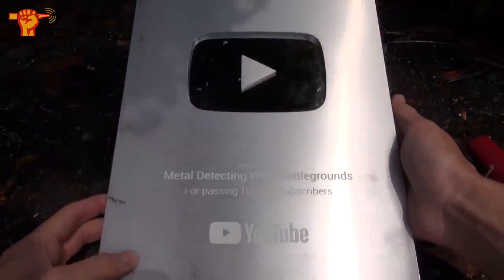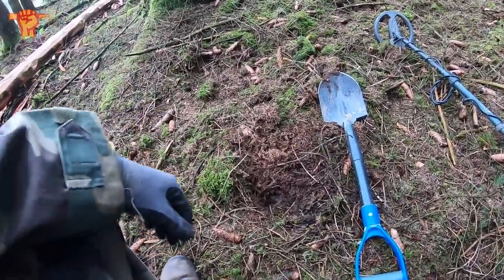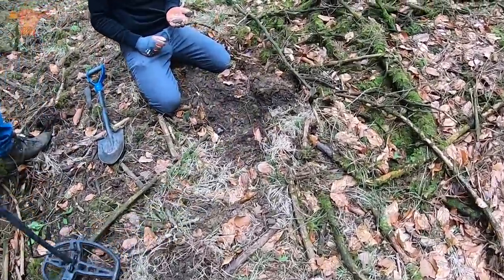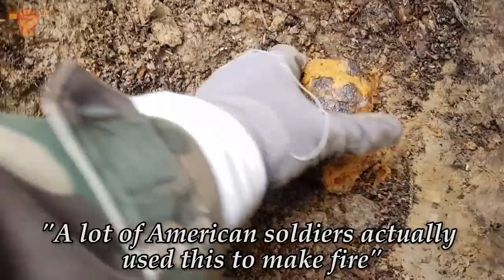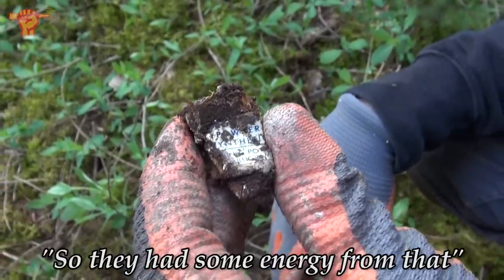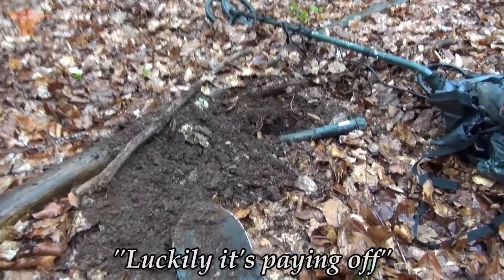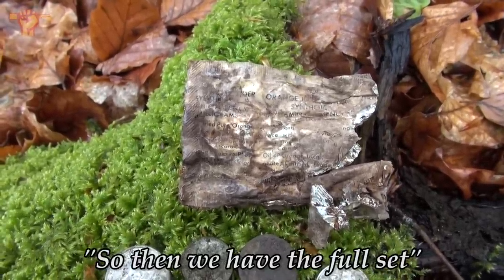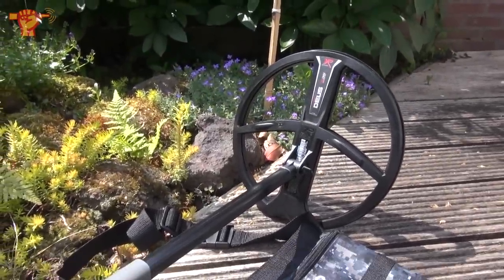Abandoned US Machine Gun Position Found [SILVER AWARD!]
This time we found traces of an abandoned WW2 US machine gun position in the Ardennes Forest. We also discovered evidence that this site could have been visited by veterans not too long ago.

Are you looking for metal detecting products? Go to Kellyco metal detectors and use my special code at check out. Send me a PM for the code!
Recommended products:
Metal detectors - high price range:

A reference to the music used in this video can be found below: